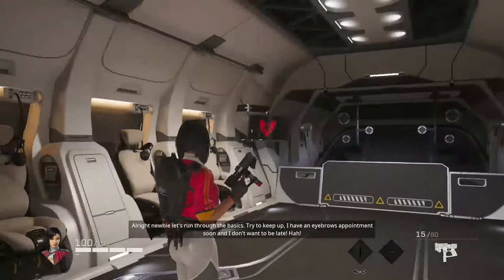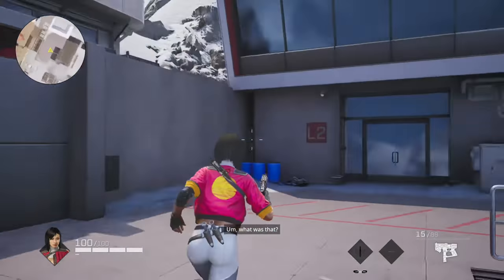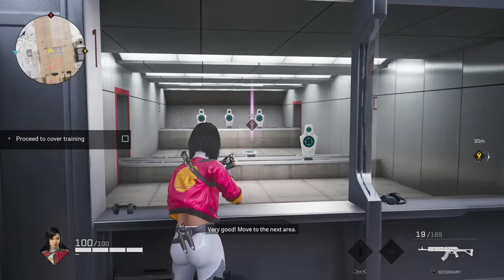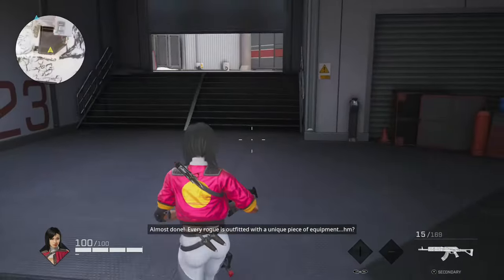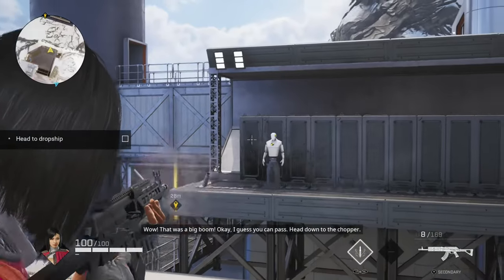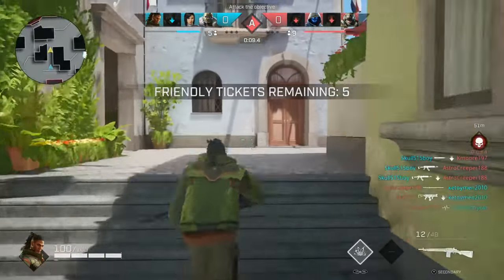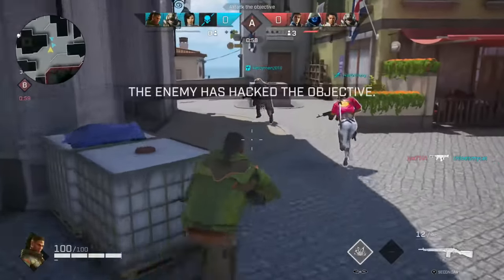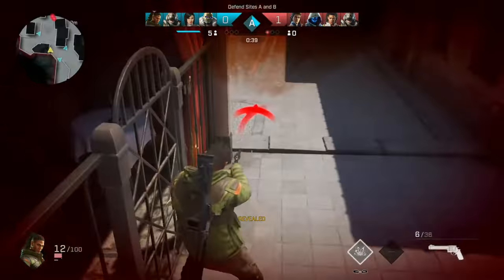My First Match - Rogue Company